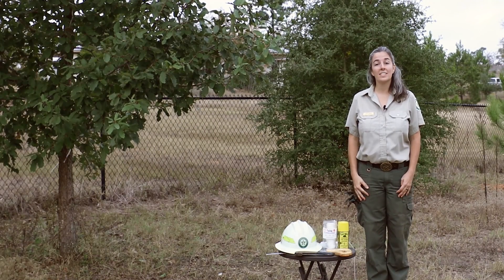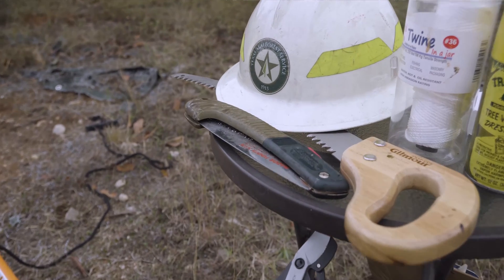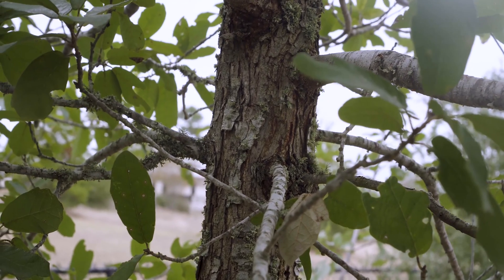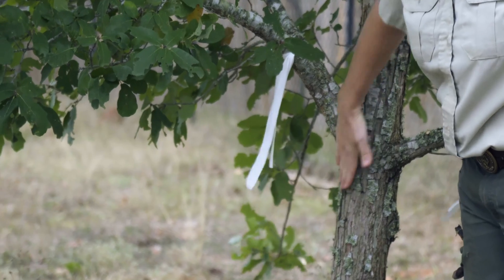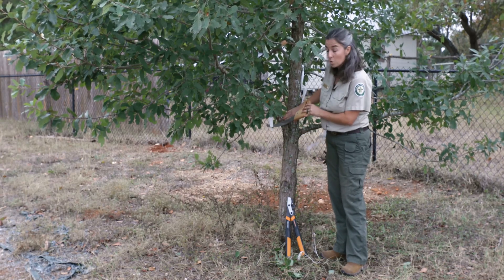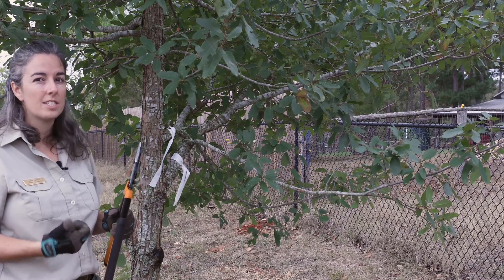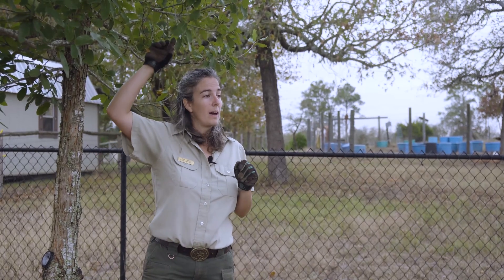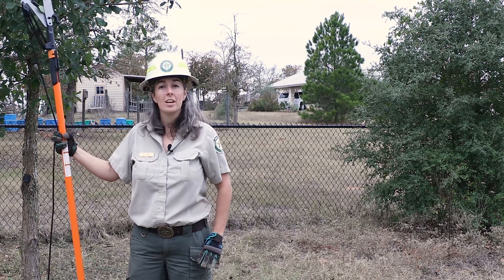How to Prune a Tree - Experts Demonstrate What, How, Why to Prune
Remember! The best time to prune your tree is in the fall and/or winter. If it’s deciduous, that means after its leaves have fallen and before new leaves grow back. You also should never remove more than 30% of a tree’s canopy in one year.

There are many benefits to pruning your tree, from increasing its aesthetic, to the overall health and structure of the tree. But it isn’t always the most straightforward process.

In this episode of “Ask a Forester,” Program Coordinator Kari Hines demonstrates how to prune your tree to help establish strong structure and desirable form, and the best technique to preserve and maintain the long-term health of your tree. Keep in mind that branches over two-inches in diameter should be cut with a handsaw. Be sure to use the three-cut method to prevent unnecessary tearing and scarring on your tree during the pruning process

It’s also important to keep in mind where your tree is growing. Are there any nearby structures that the tree could grow into? Do you live in a wildfire susceptible area? If so, crown raising is a common pruning practice that involves removing the bottom limbs of a tree to give it a high clearance over the ground.

If you’re pruning an oak tree, make sure to not prune when that tree would be more susceptible to OAK WILT – namely, between the months of February and June.